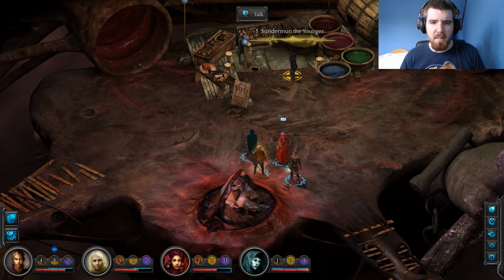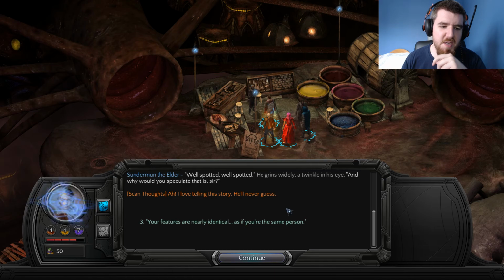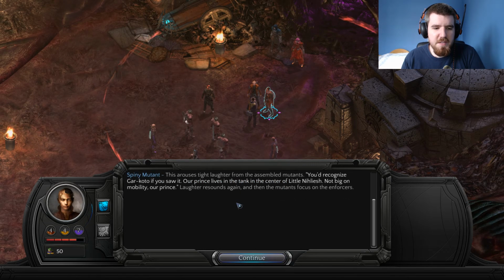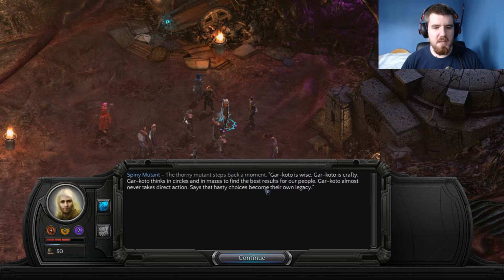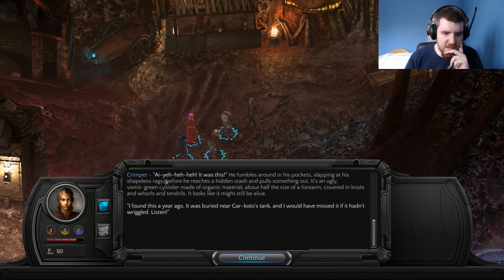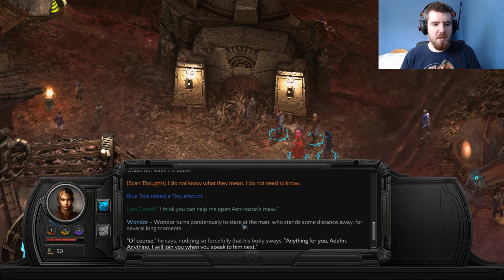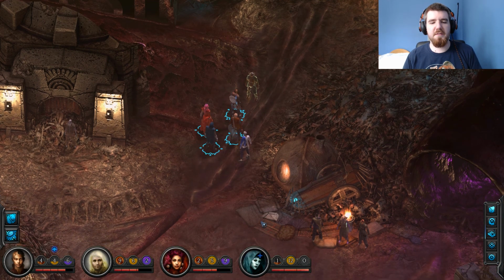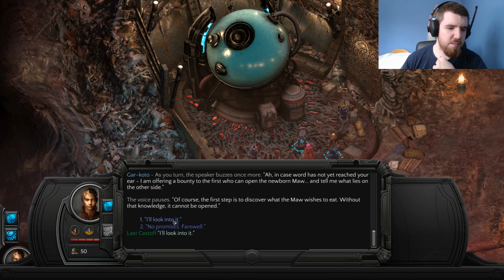Torment: Tides of Numenera #23 - Street Fight!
Apparently people just can't get along in the Ninth World and it's on us to intervene because why not?